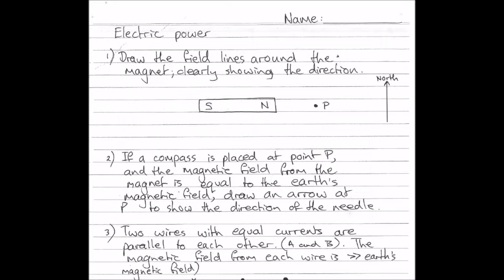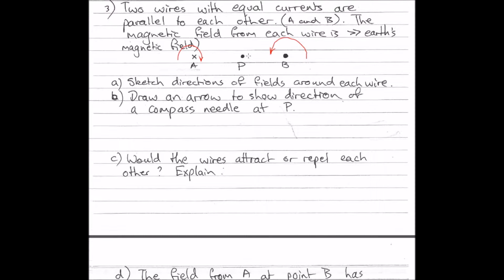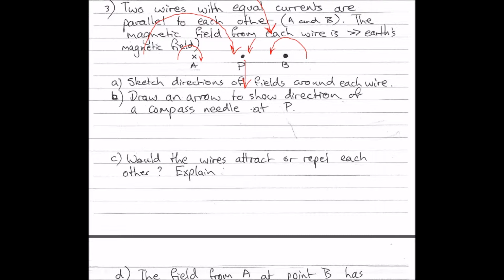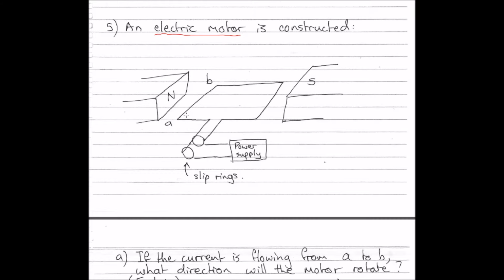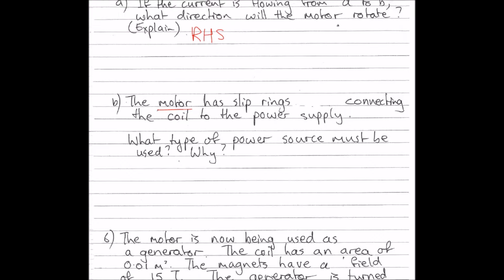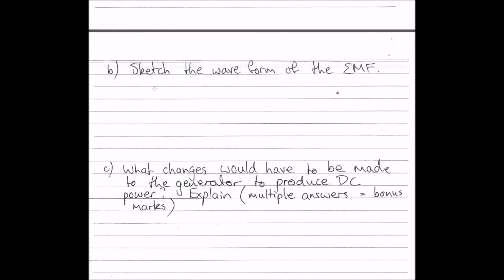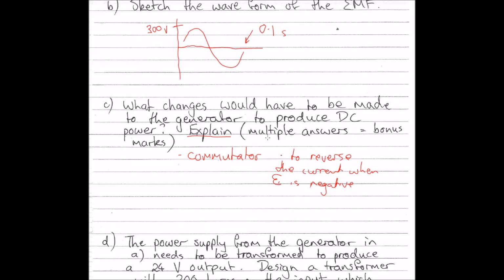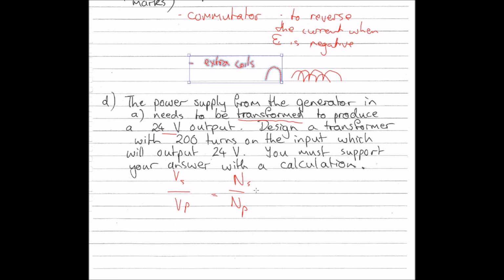PHY12 Electric power PRACTICE SAC errors